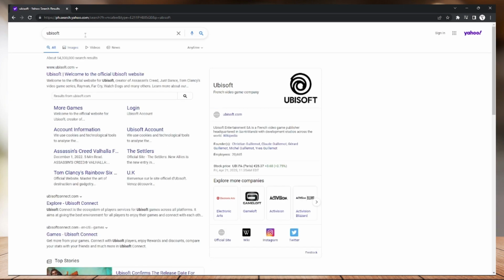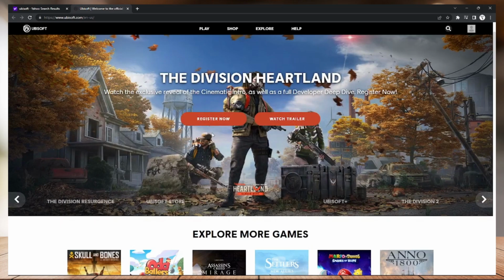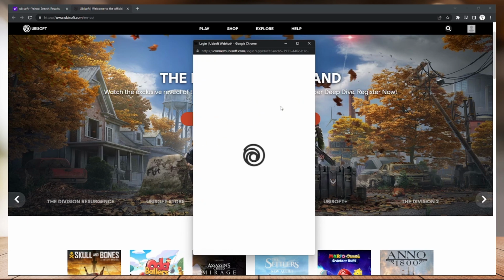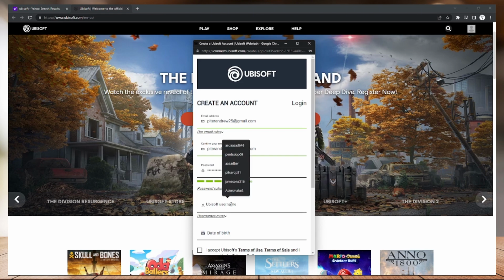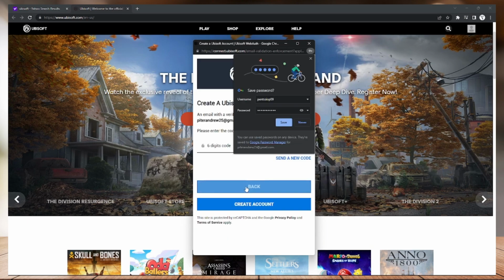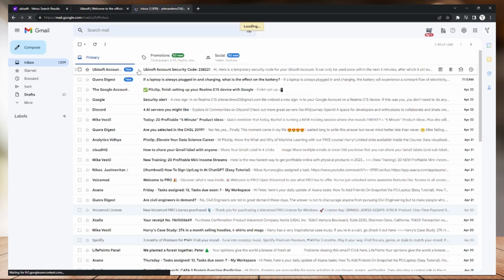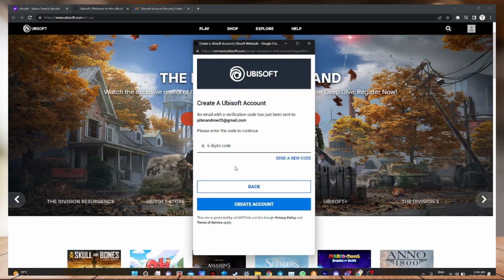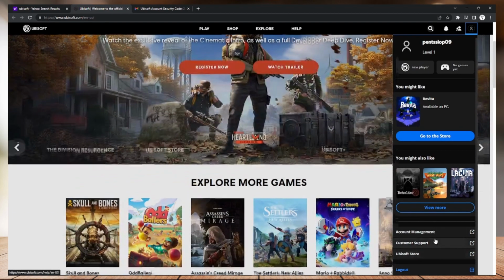How To Create Account On Ubisoft (Simple Steps)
How To Create Account On Ubisoft

In this video I'll show you how to create an Account on Ubisoft. The method is very simple and clearly described in the video. Follow all of the steps and by end of this video you will be trained in creating your Account on Ubisoft.